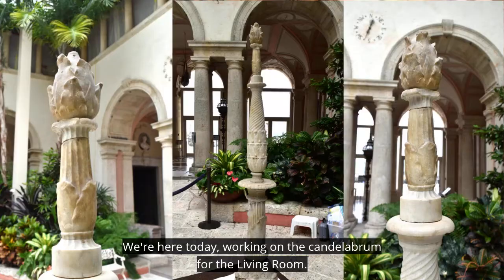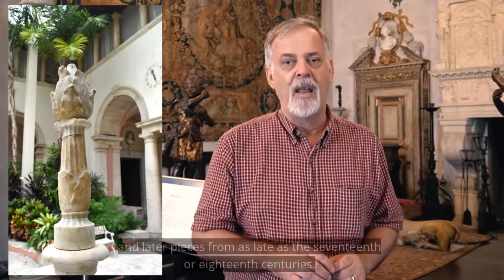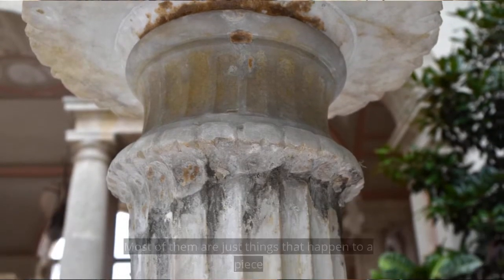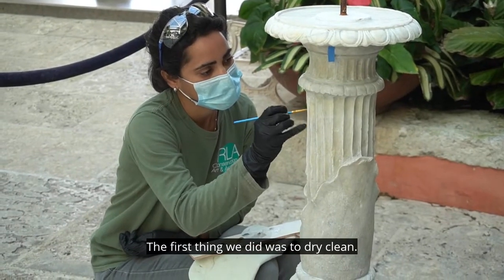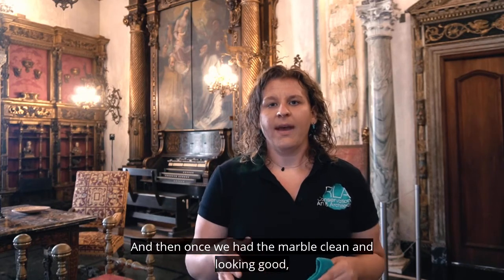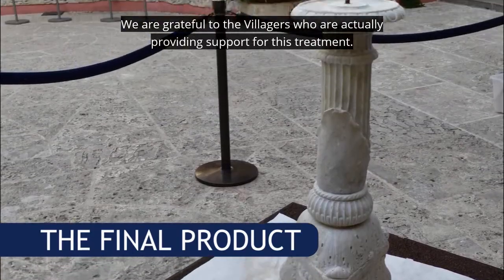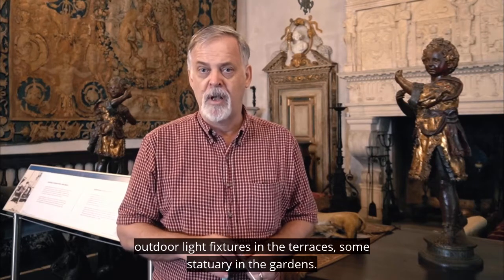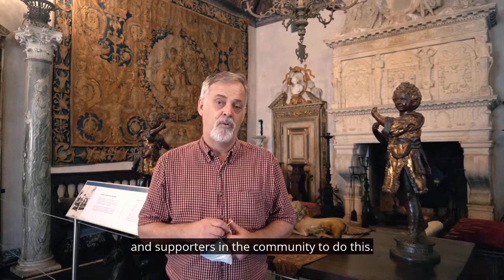How to restore a priceless antique | museum restoration campaign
Conservation is a job that is never done. See what it takes to restore this priceless marble artifact from Vizcaya's collection with RLA Conservation.